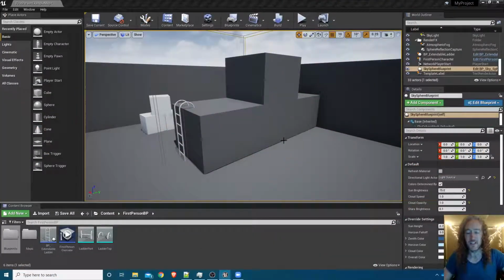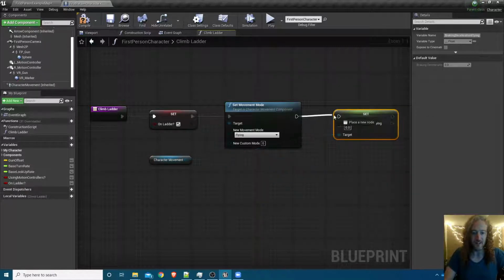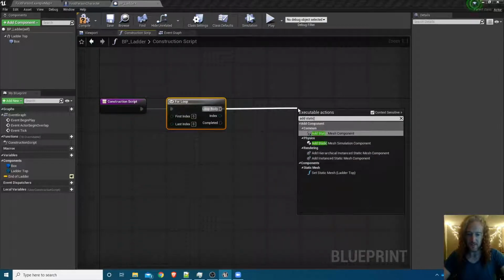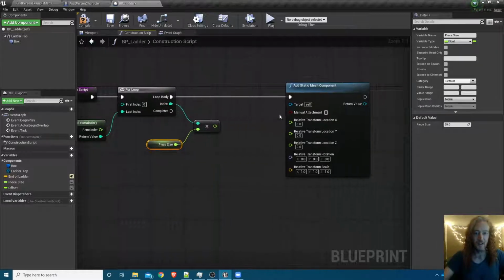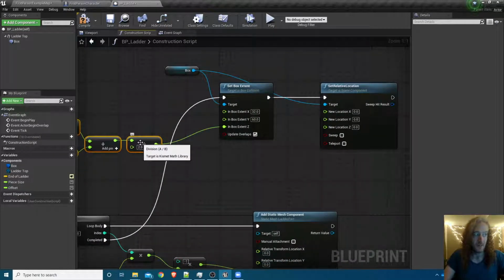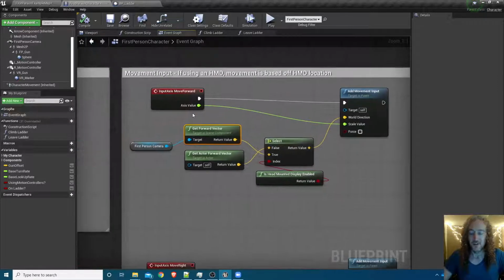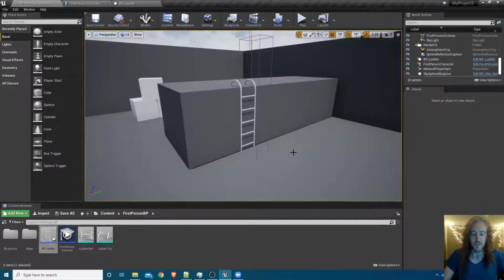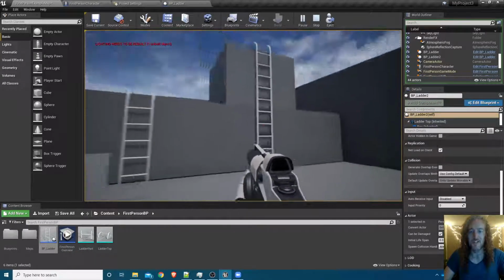Unreal Engine 4 Blueprint Tutorial - Extendable Ladder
In this tutorial we will make a Blueprint of a ladder that can be extended to fit any vertical height we want.

UPDATE - You might want to change the collision box extent to X = 60, Y = 60 as opposed to what is in the video to make it easier to stay on the ladder.